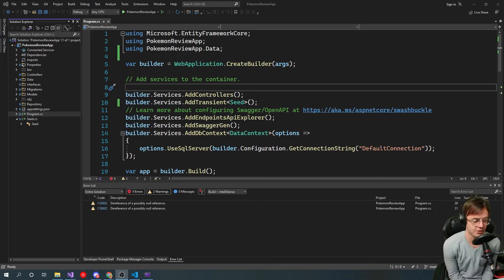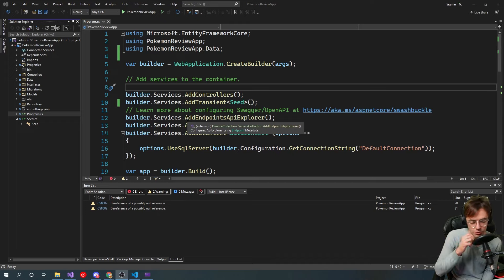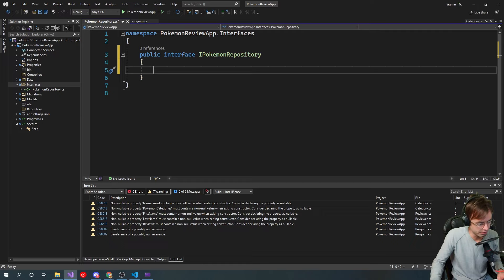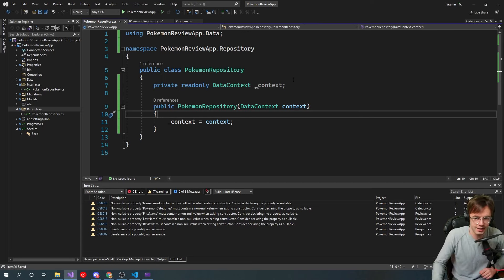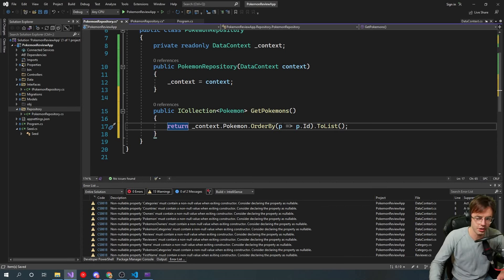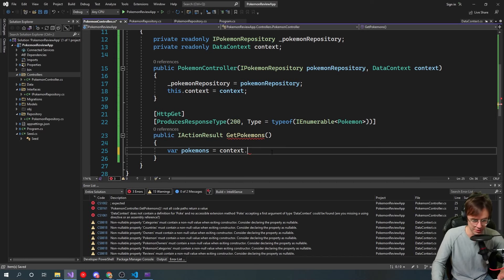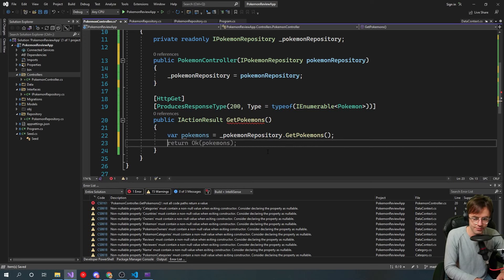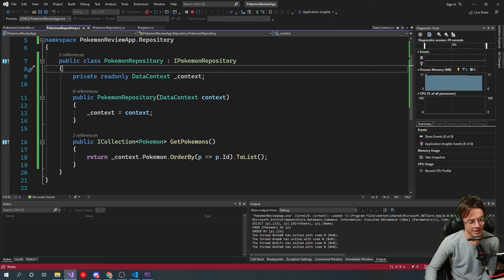ASP.NET Core Web API - 5. Repository Pattern & Dependency Injection Explained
ASP.NET Core Web API 2022 - 5. Repository Pattern & Dependency Injection Explained